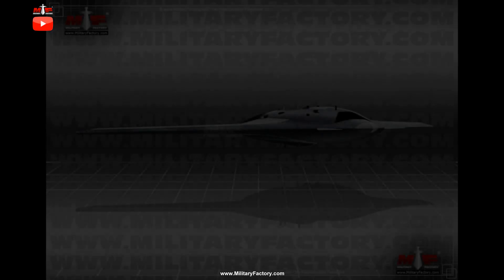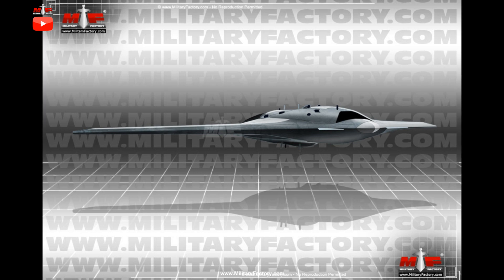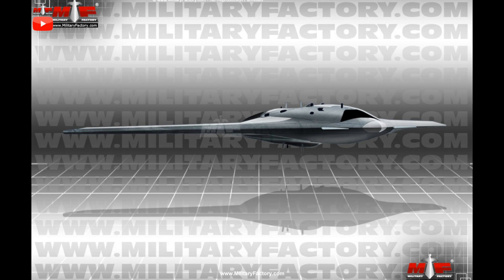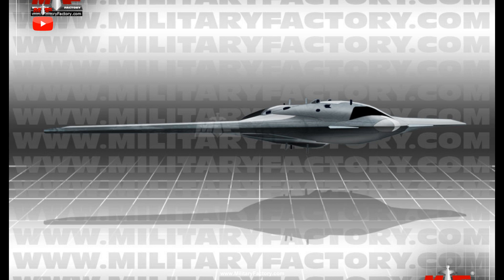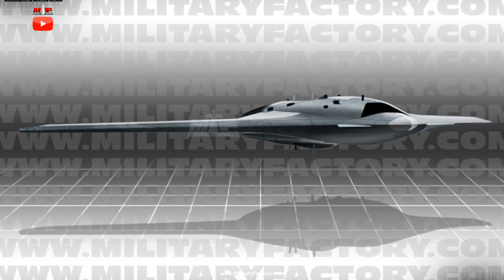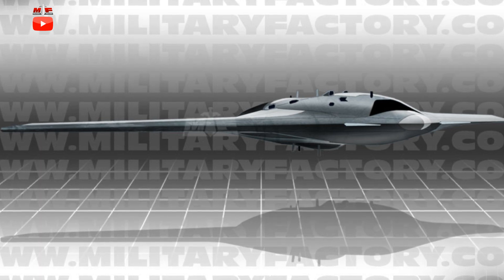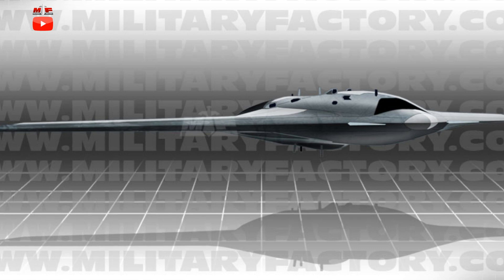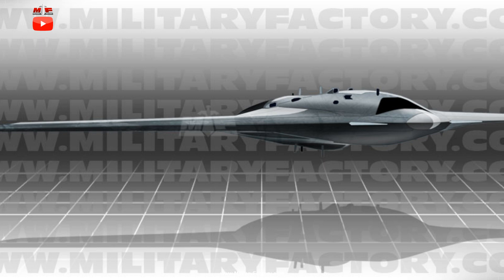Sukhoi Su 70 UCAV Drone (Russia)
Known details of the upcoming UCAV from Russian industry, the Sukhoi Su-70.